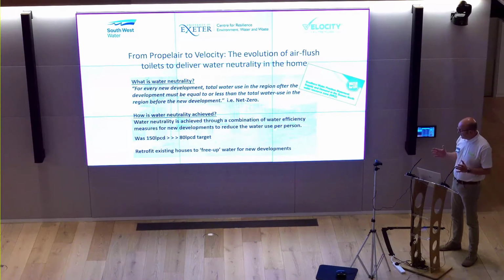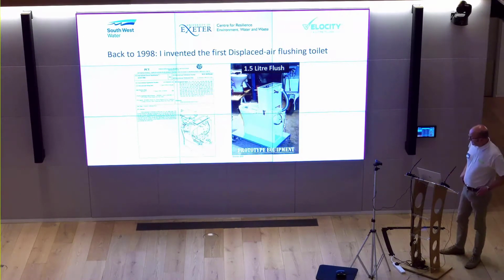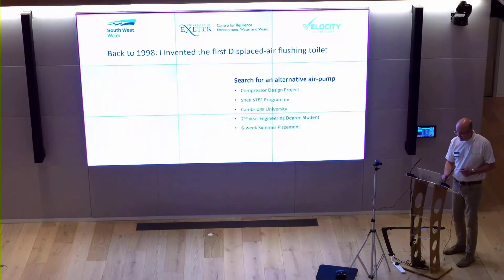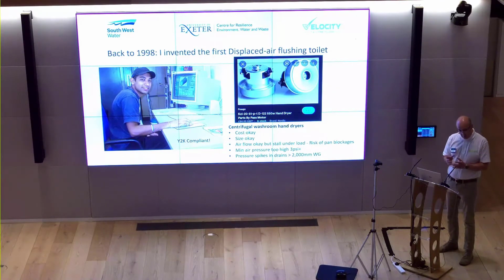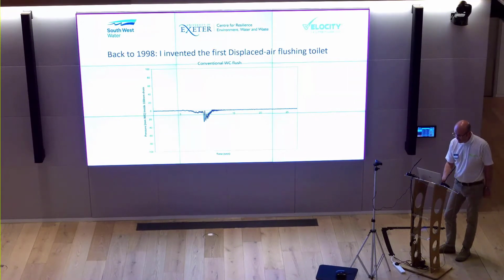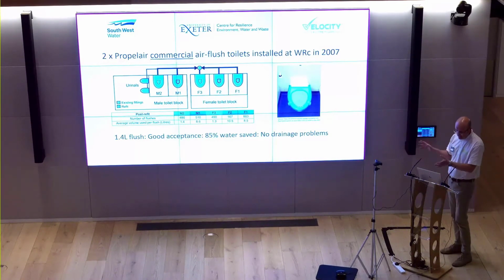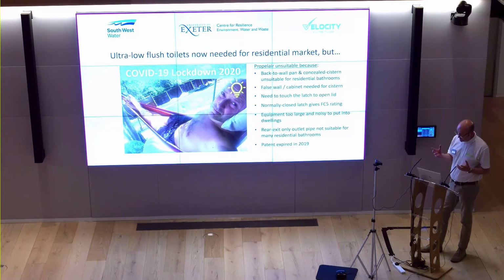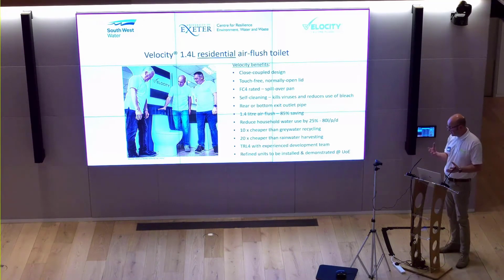Arup WRc Wet Networks Event - From Propelair To Velocity: The Evolution Of Air Flush Toilets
Arup WRc - Wet Networks - Circular Economy Event 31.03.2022. Garry Moore presenting From Propelair To Velocity: The Evolution Of Air Flush Toilets To Deliver Water Neutrality In The Home.